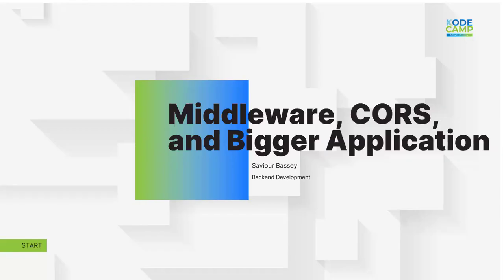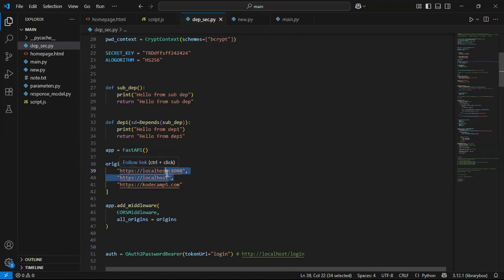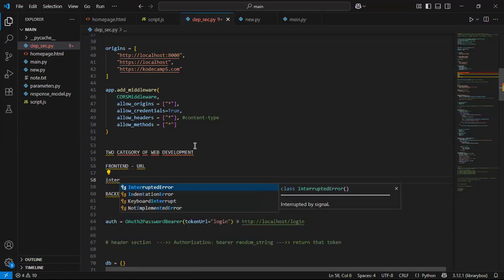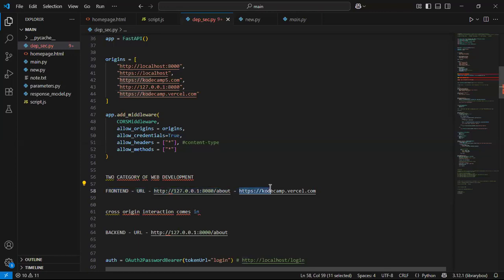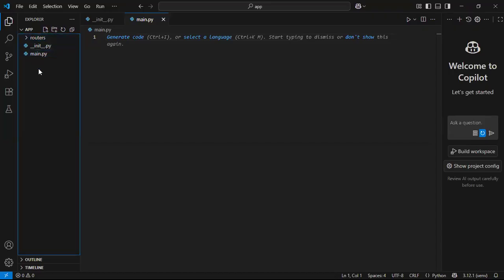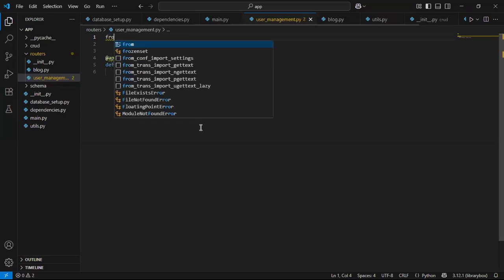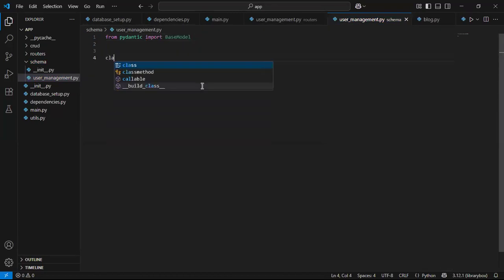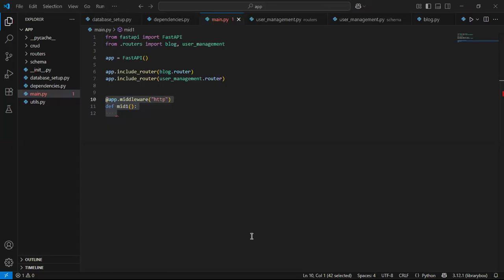KodeCamp 5.0 Backend Fast API Class 21 - Middleware, CORS, and Bigger Application 2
Middleware, CORS, and Bigger Application 2